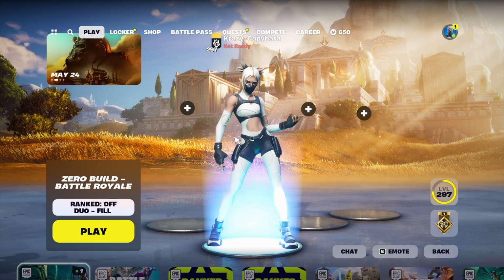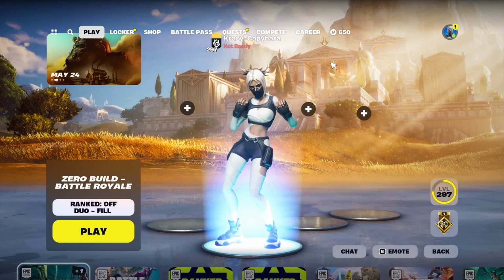How to INFINITELY Emote in fortnite (WORKING)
hope you guys find this helpful